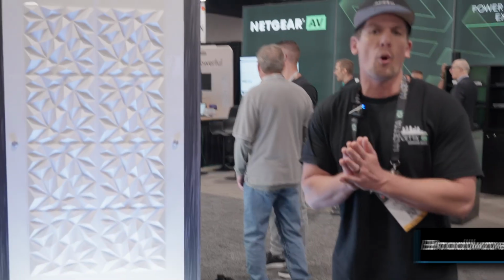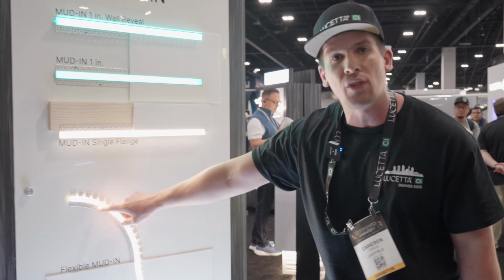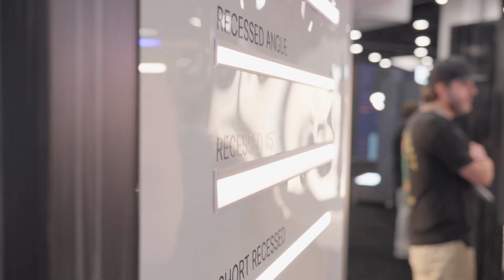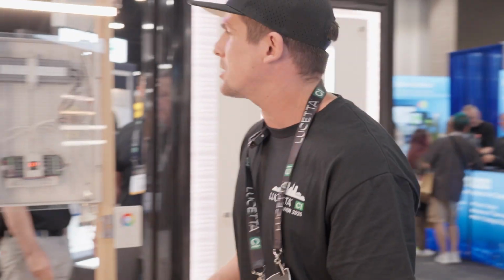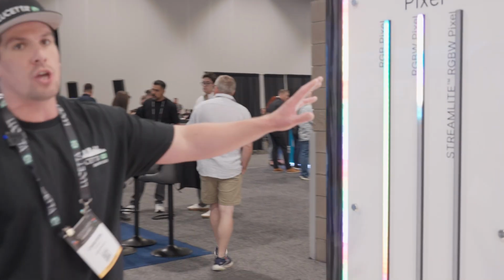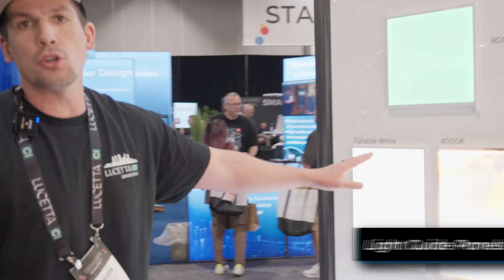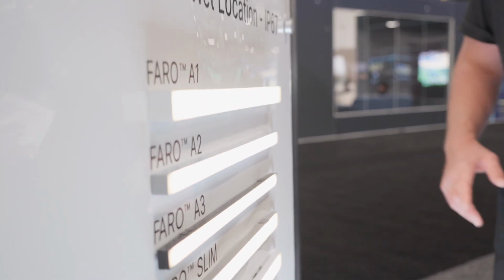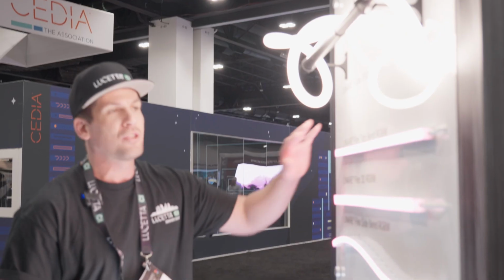CEDIA 2025 Booth Tours - Lucetta CI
Join Cameron Girgus, Senior National Training Manager at Lucetta CI, for a tour of the largest Lucetta CI booth ever at CEDIA 2025.

Cam highlights key solutions including the Broadwave RGBW wall washer, a cost-effective fixture designed for real-world projects, as well as other architectural and specialty lighting products built to make integrators’ work easier. With features like onboard decoding, simplified installation, and versatile applications, Lucetta CI continues to expand what’s possible in the custom lighting category.

See how Lucetta CI combines performance, flexibility, and dealer-first support to bring impactful lighting solutions to the custom integration channel.

00:00 - Start
00:26 - Broad Wave RGBW Wall Wash
01:03 - New Channel Extrusions
02:13 - Channel Profiles
02:54 - New Channel Options
03:50 - Tunable White
04:49 - Low Profile Enclosure
05:20 - Design Services
05:47 - New Pixel Fixtures
06:35 - Architectural and Flex Fixtures
07:23 - Light Guide Panels
07:59 - FARO Series
09:09 - Linaire Flex